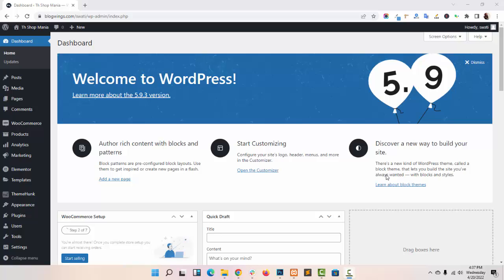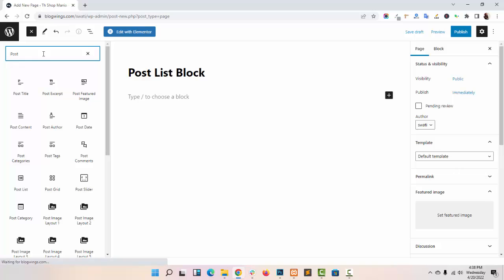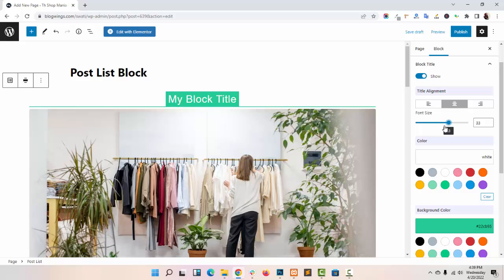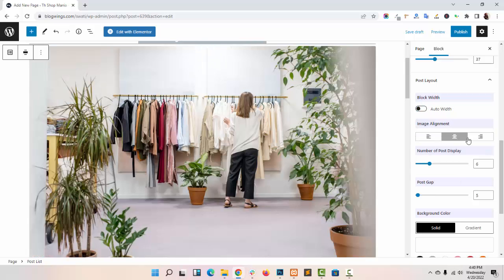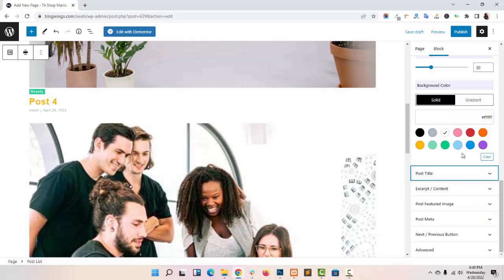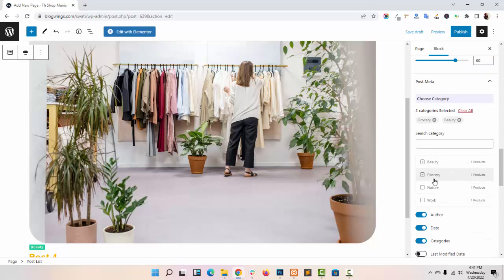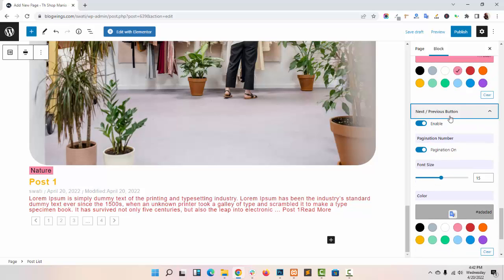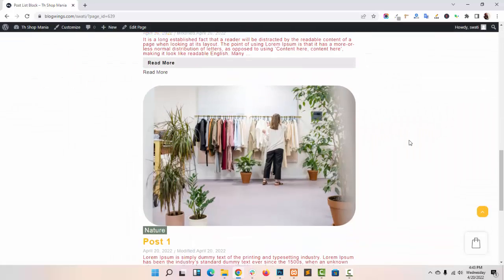Post list block - Unlimited Blocks For Gutenberg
Follow this video tutorial and learn to Add and Customize Post list block given in our Unlimited Blocks For Gutenberg.
Unlimited Blocks is an Addon Plugin For Gutenberg Block Editor.